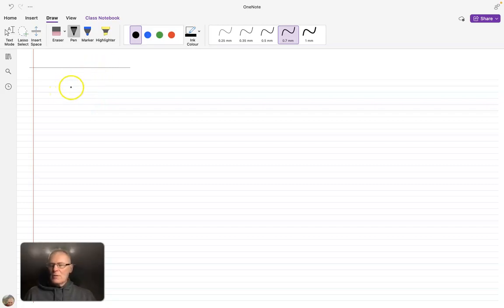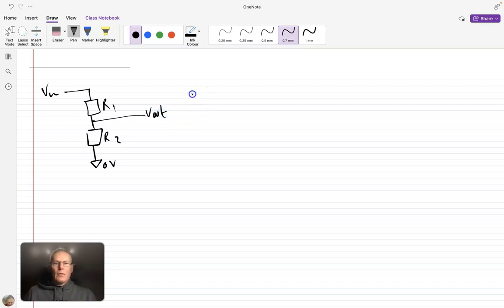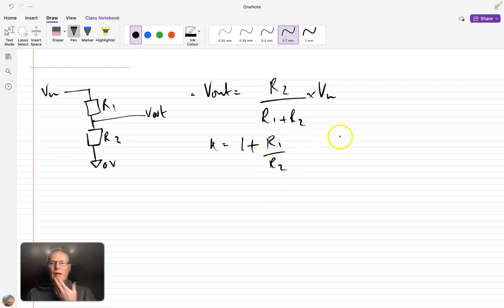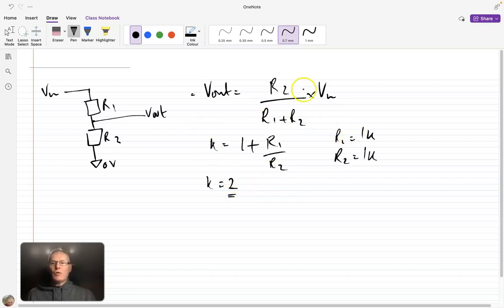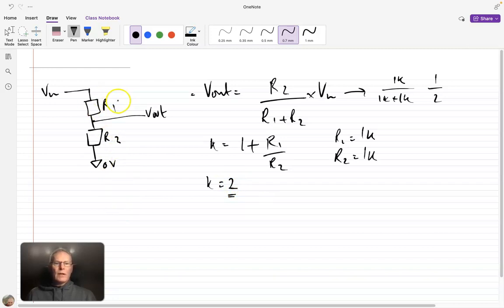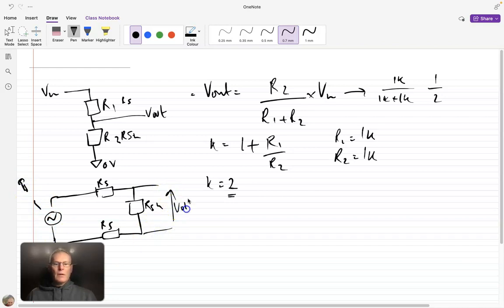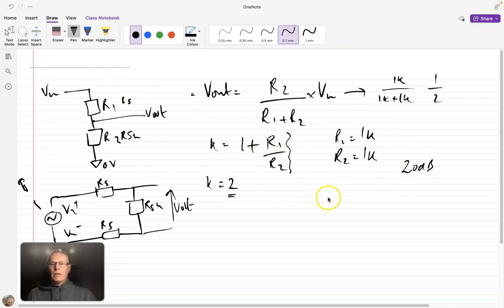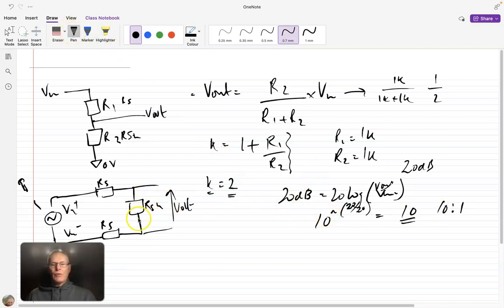Passive Attenuators (Part 1) - L Pad, U Pad Attenuators - With Calculations and design -20dB example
in this video I explain the basic theory of a passive L and U pad attenuator. These are typically used to lower signal levels. I demonstrate an unbalanced (L) the balanced (U) example showing -6dB and -20dB attenuation respectively. The design equations are also included. i also show how you might think about matchnig the attenuator to the system you are using it in.